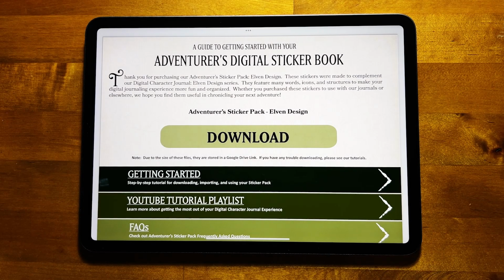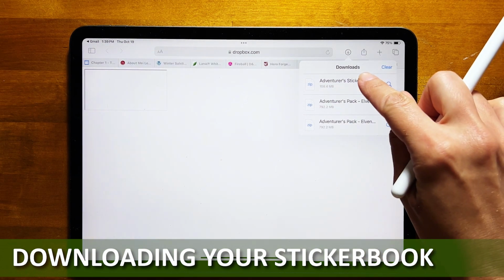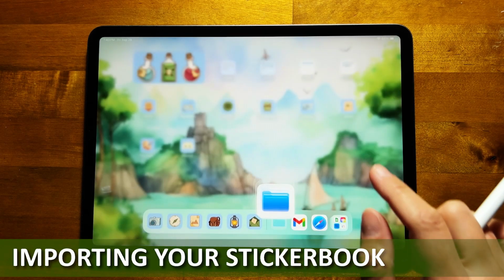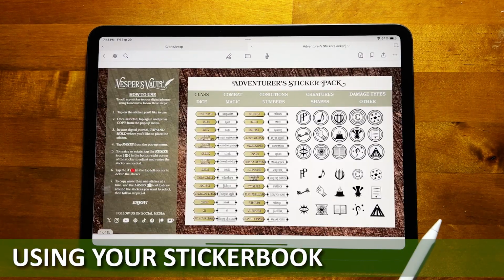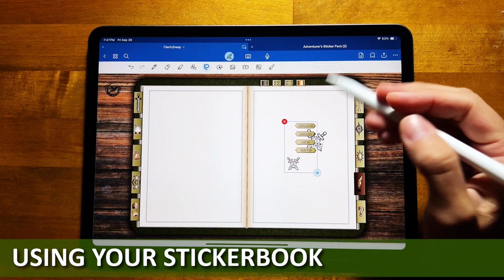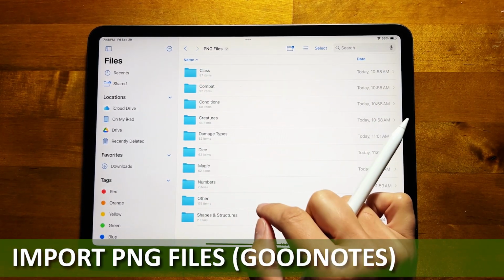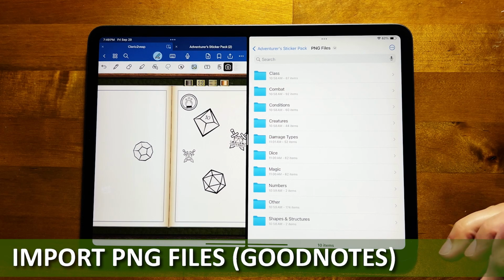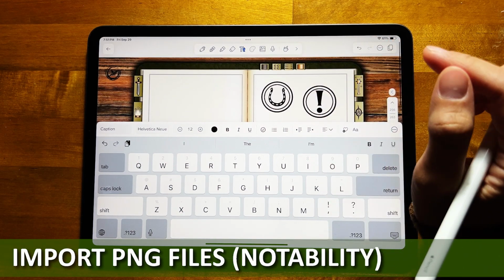Using your Stickerbook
This quick video shows how to use your Goodnotes Stickerbook in tandem with your Digital Character Journal.   We go over how to download your stickerbook (if purchased separately), import your stickerbook, use your stickerbook, as well as how to import png (picture) files to use as stickers in both Goodnotes and Notability.

Chapters:
00:00 - Intro
00:33 - Download Your Stickerbook
02:12 - Import Stickerbook into Goodnotes
02:58 - How to Use Your Goodnotes Stickerbook
05:16 - How to Import PNG Files (Goodnotes)
06:46 - How to Import PNG Files (Notability)